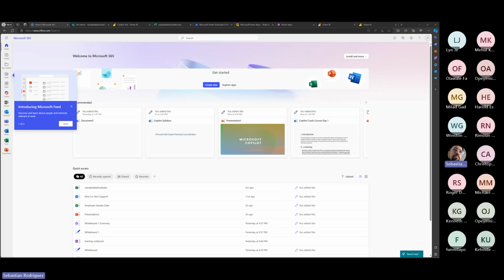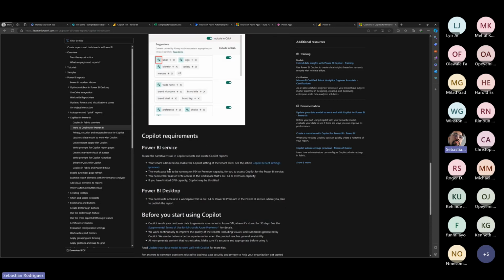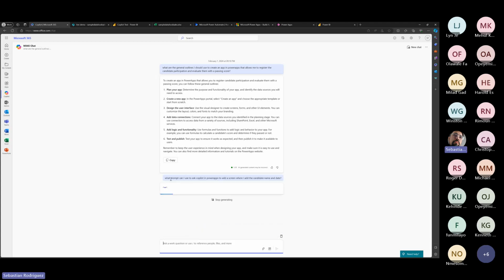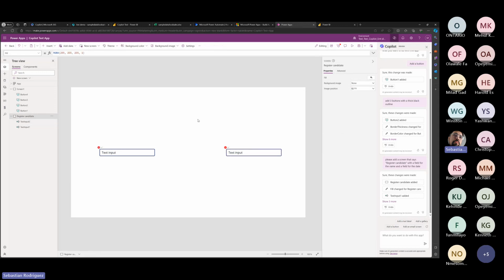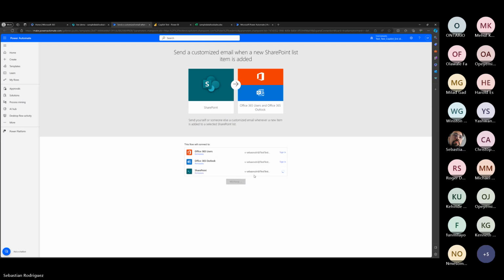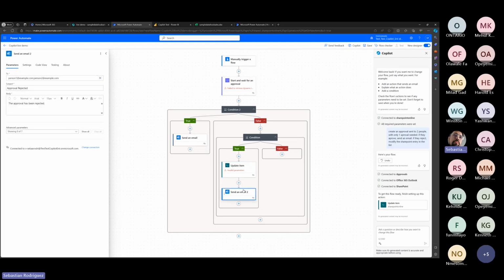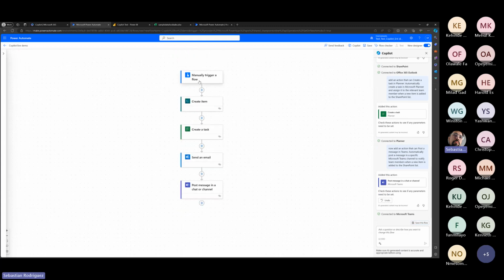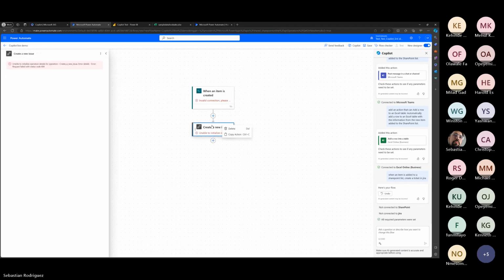Copilot Crash Course Day 4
Power Platform Connectors in Microsoft 365 Copilot